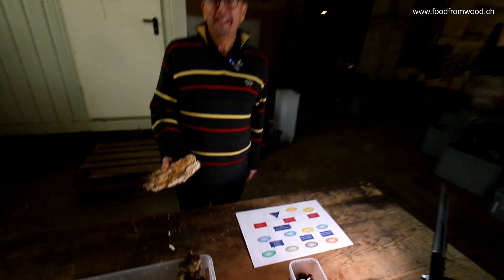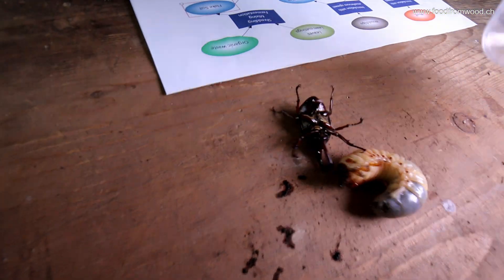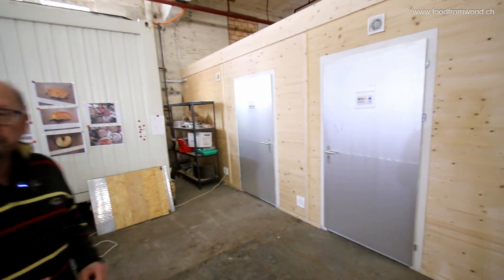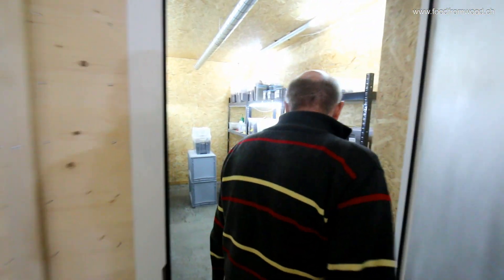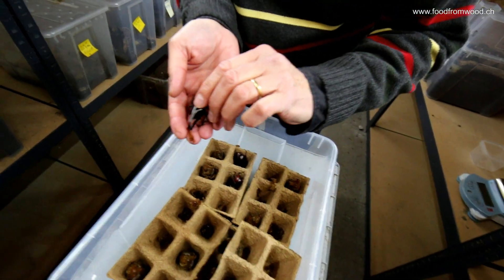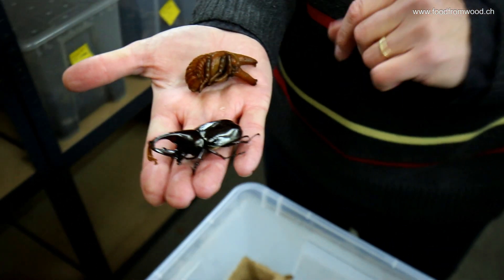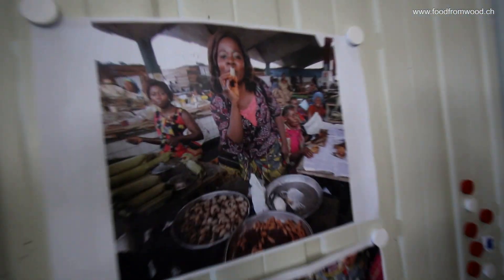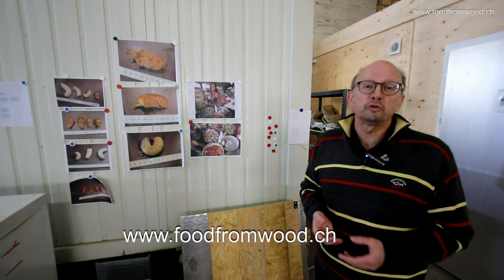Food from Wood -Edible insects produced with woodbased plant waste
Short tour in the Food from Wood facility in Linthal, Switzerland. Guided by Prof. Dr. Jürg Grunder, Zurich University of Applied Sciences.